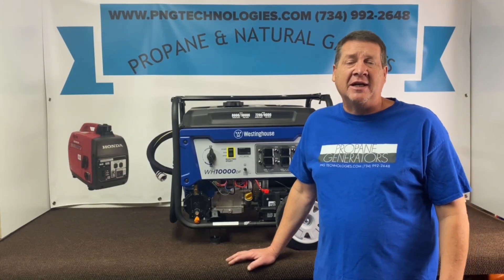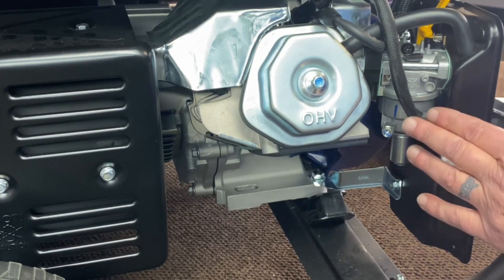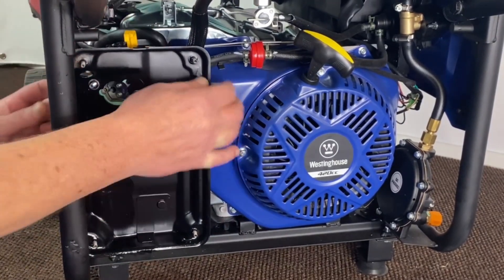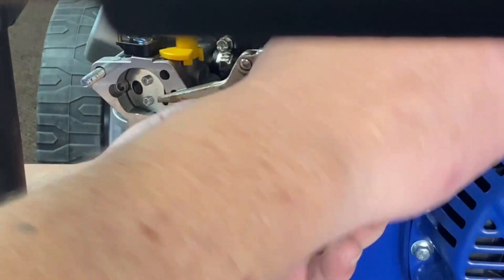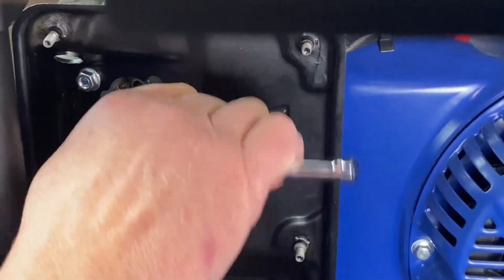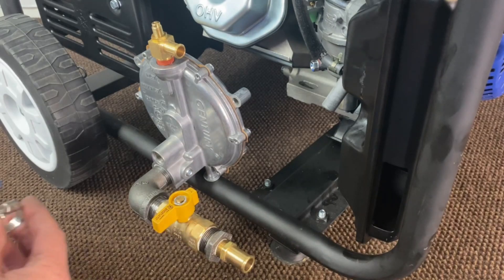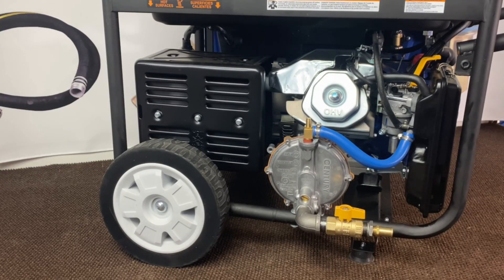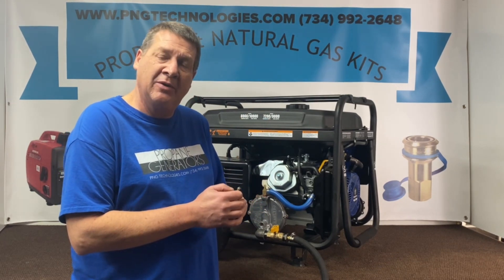Westinghouse 10,000DF watt Generator - Conversion video from gas to Natural Gas or Propane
PNG Technologies
Natural gas & Propane conversion for a Westinghouse 10,000DF watt generator. Matt with PNG Technologies will explain how to install a Natural gas & Propane conversion kit.
The kits that we sell are not out of the box kits, our kits are custom built for each Generator or Inverter that we have a video on.